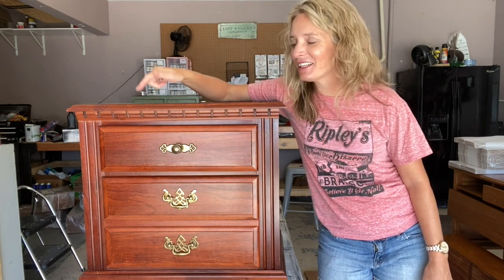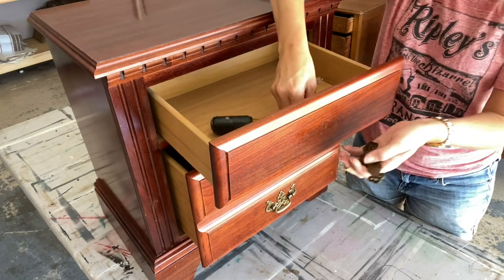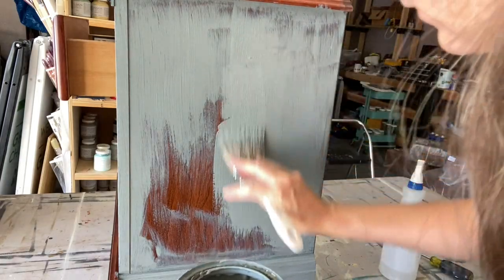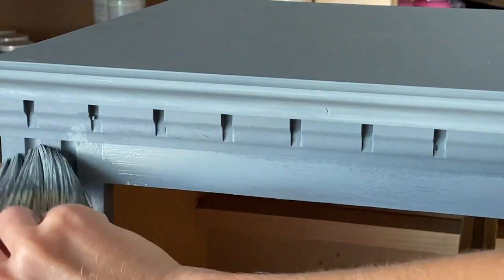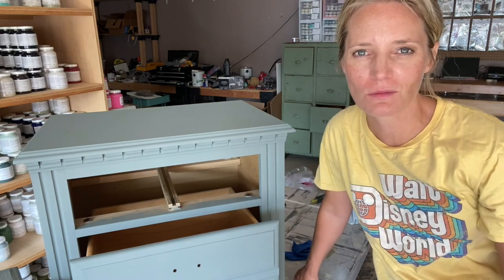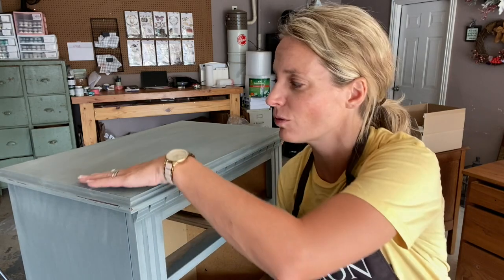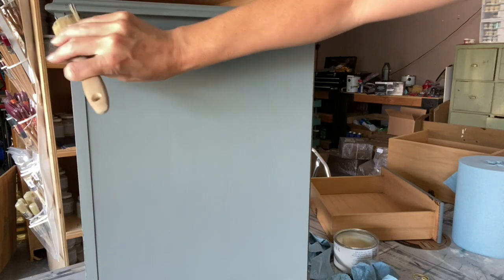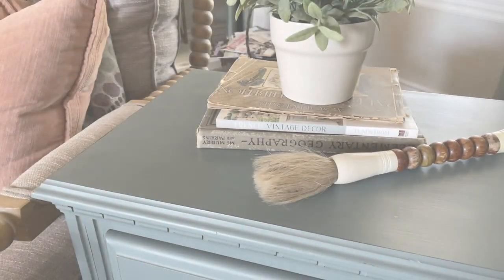Chalk Painting Furniture | CUTE Nightstand Makeover with JOLIE Chalk Paint | Chalk Paint How-To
Hey Friends!

In this video I wanna show you just how easy it can be to transform your dated furniture using Jolie, one of my favorite brands of chalk paint.

Are you ready to transform your own furniture?? Let's get started!!